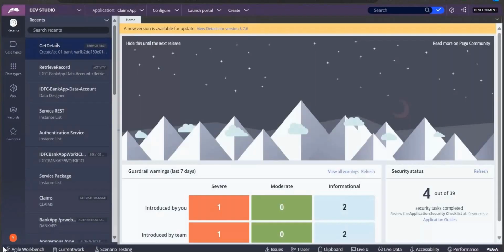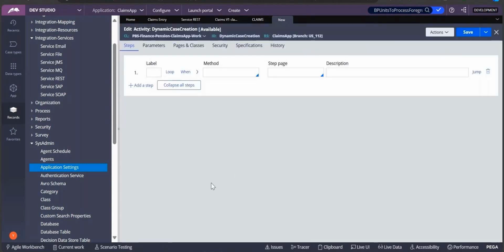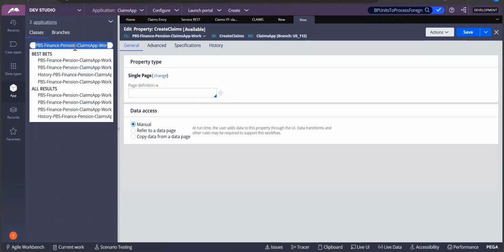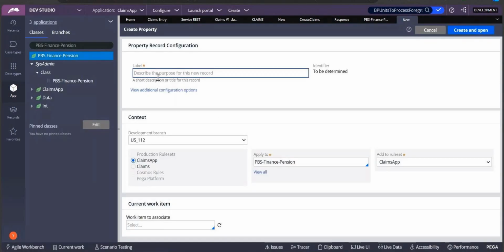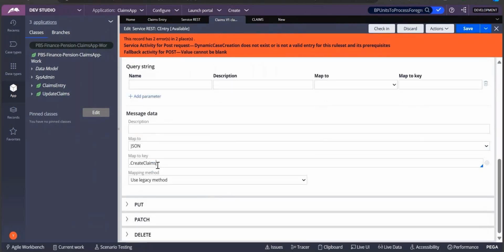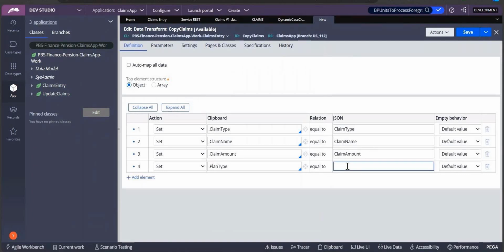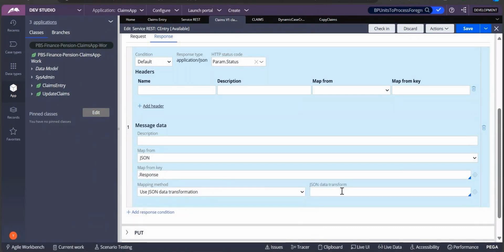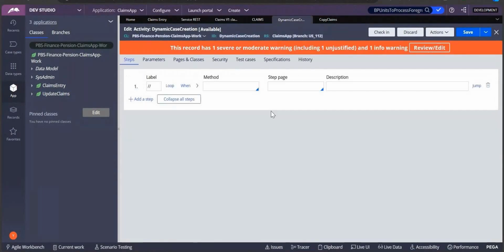Service Activity -Part-3 - Case creation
Service Rest -Part-3 - Case creation